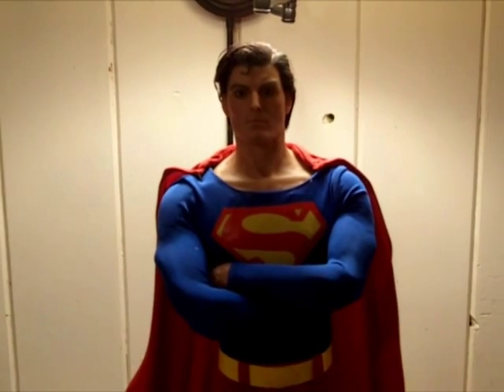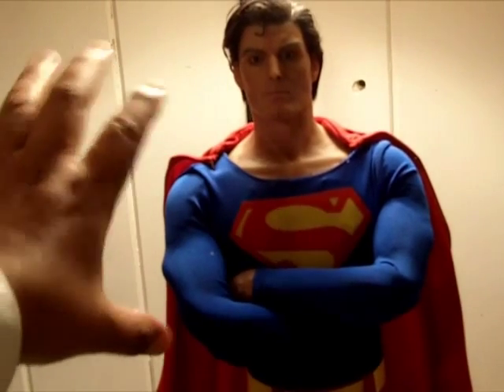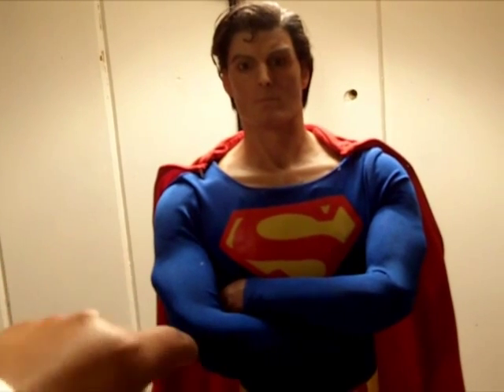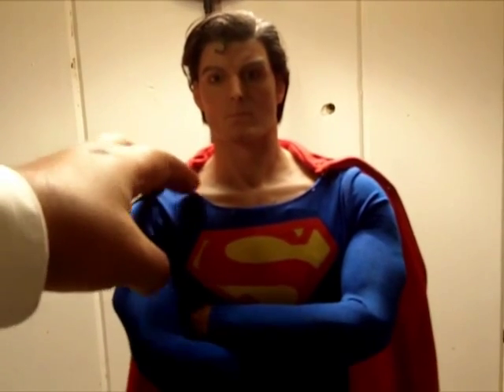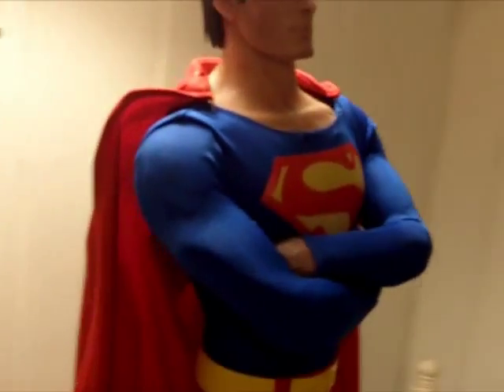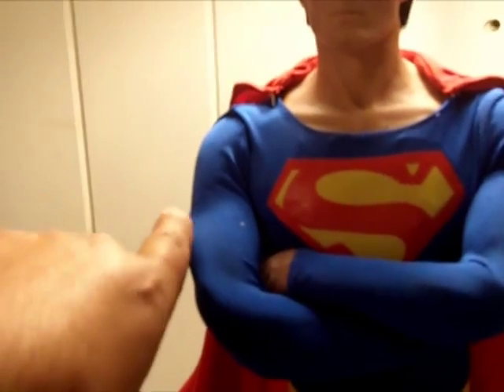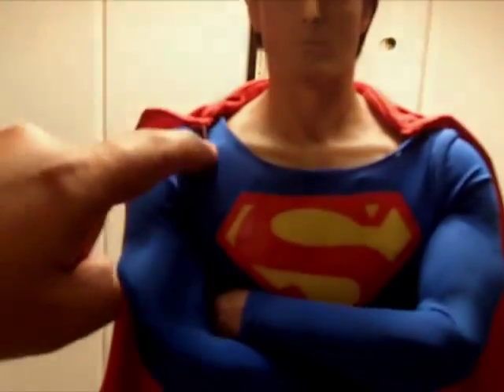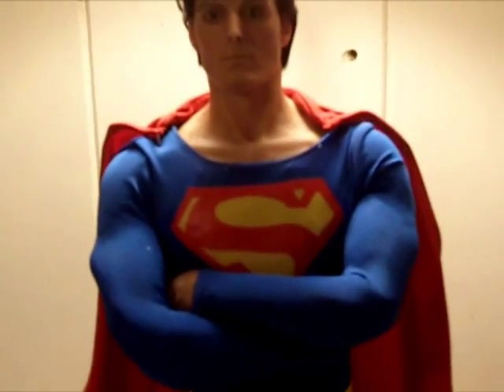cinemaquette superman custom sneak peak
created using muvee Reveal